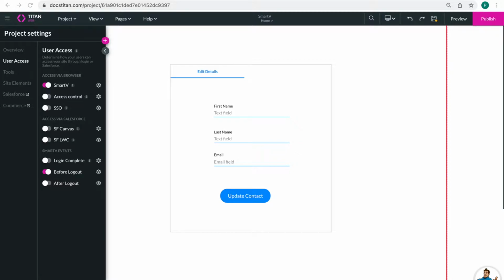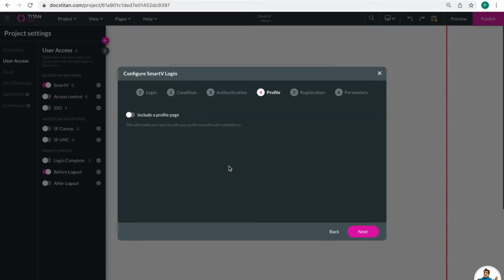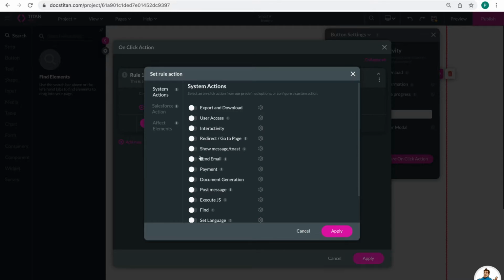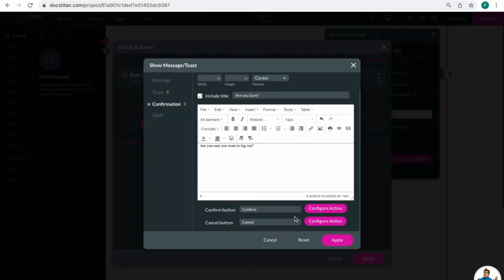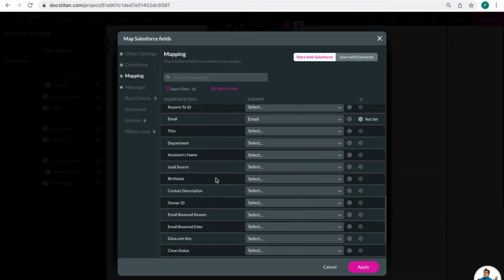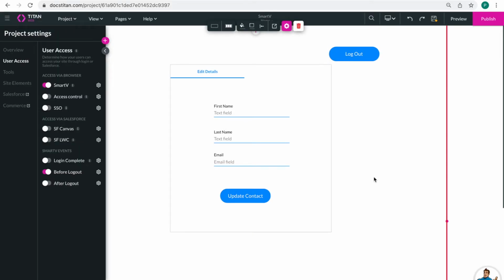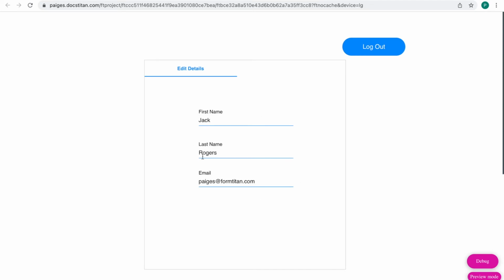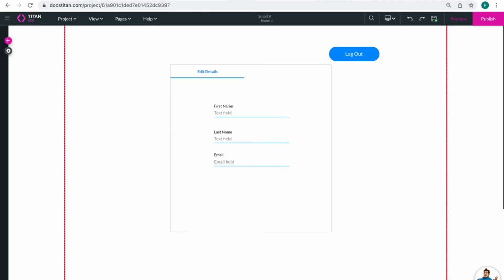Titan Web: Smart V Actions upon log out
We will give you an overview on Titan Web: Smart V Actions upon log out. To find out more head over to go